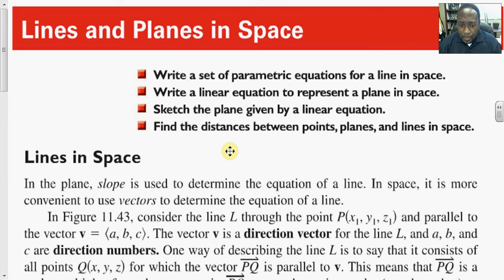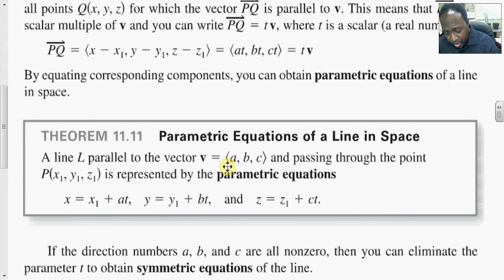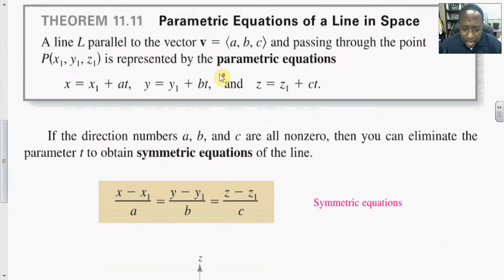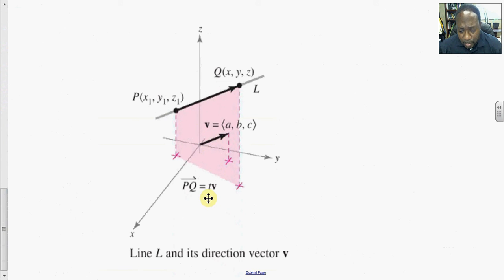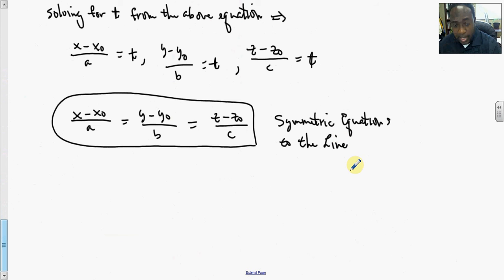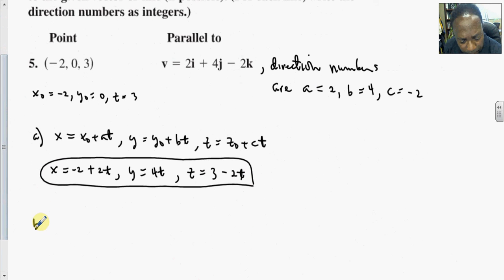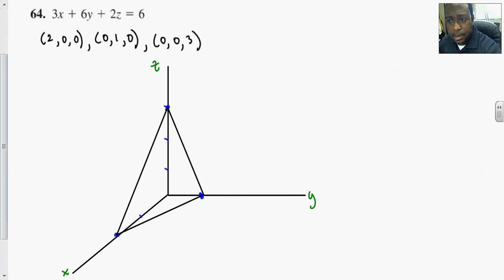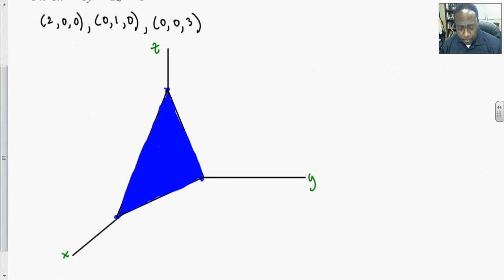11 5 Lines and Planes in Space Find the Set of Parametric and Symmetric Equations and Graphing a P